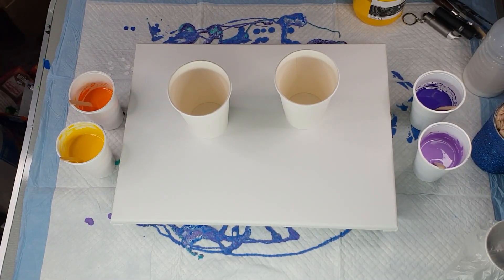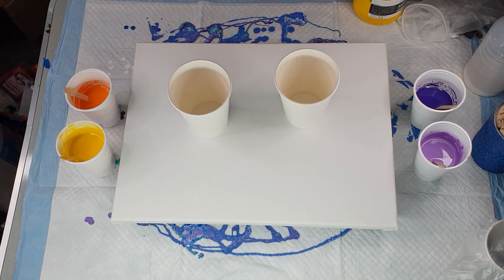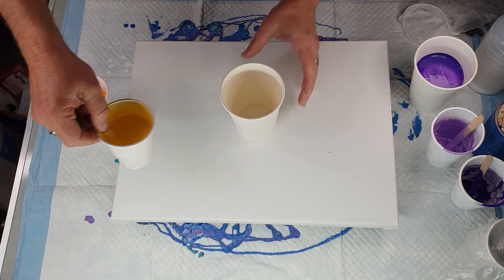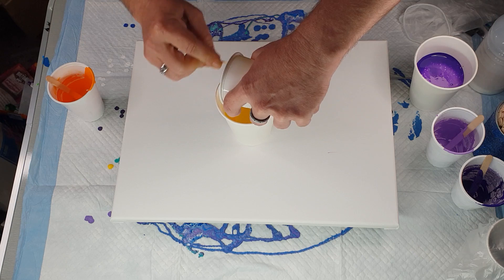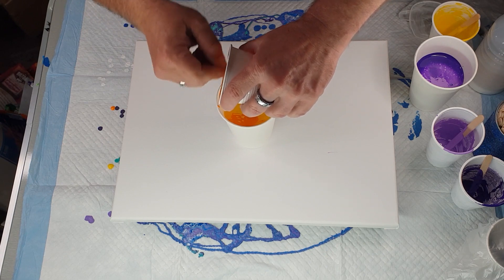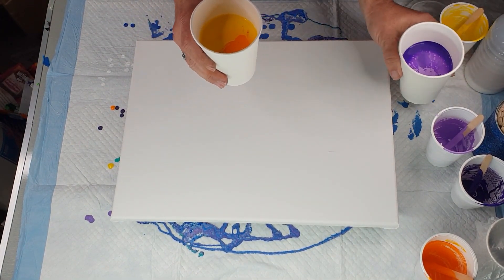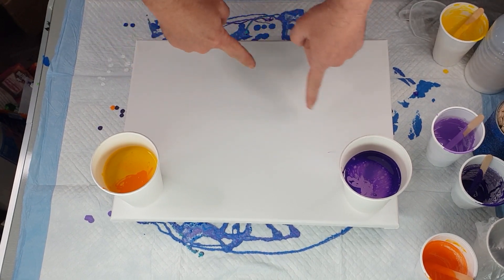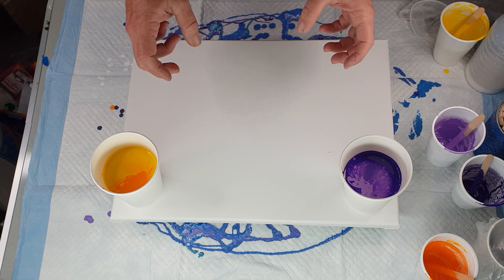#270 - purple lightning infinity pour with awesome effects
infinity pour with purples and yellows with cool effects and purple lightning
mont marte in purple, light purple , orange tone colour made with medium yellow and a tad of orange 33g paint 57g floetrol 22g water
eraldo di paulo wattle (opaque yellow) 33g paint 57g floetrol 22g water with extra water added to make same consistency as the other paints